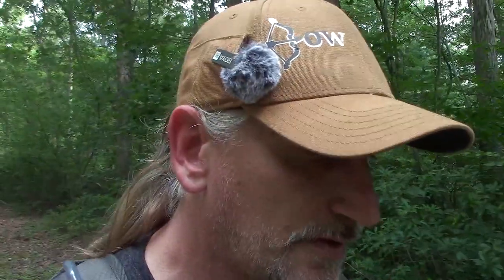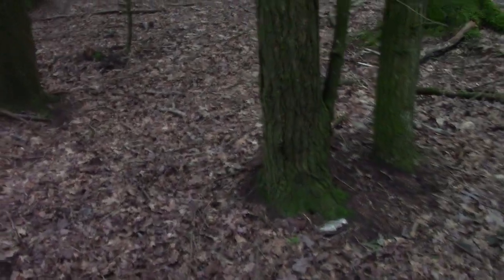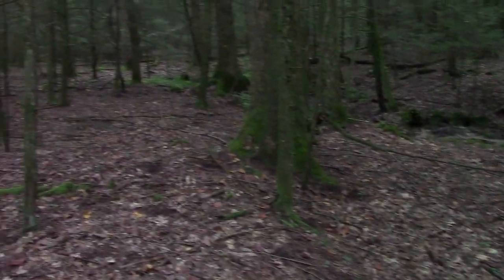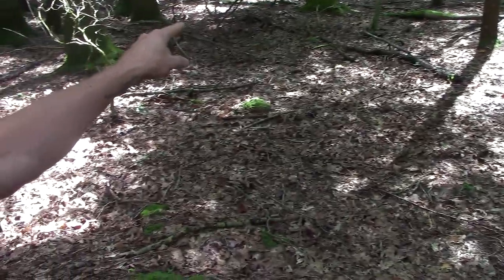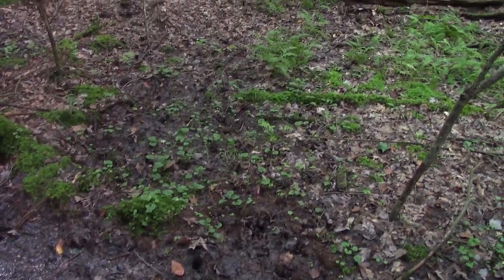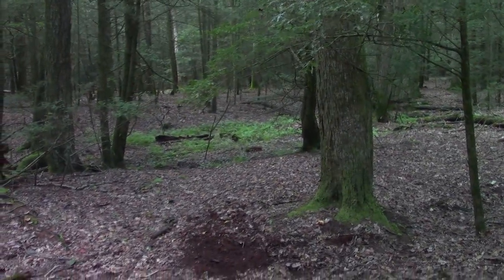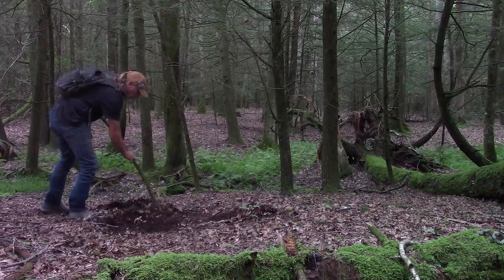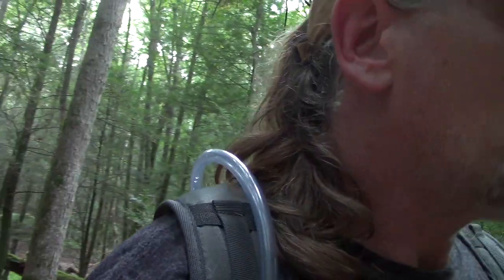Licking Branches & Mock Scrapes One of many methods that work!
Setting up Trail Cameras, Get It done while you still have time!  I decided to add in a few Mock Scrapes long the way. Some final touches on a few sets for our Tree Stand locations and hunting spots for the first week of Pennsylvania Archery season 2023, Gear We Use
Camera Gear We Use.                                                                                                                                                   Cannon R80 BOYA W4 Wireless Lavalier Microphone Zeadio Camera Stabilizer, Optics I Use: DIAMONDBACK HD 2000.